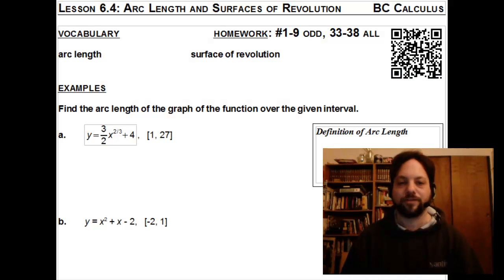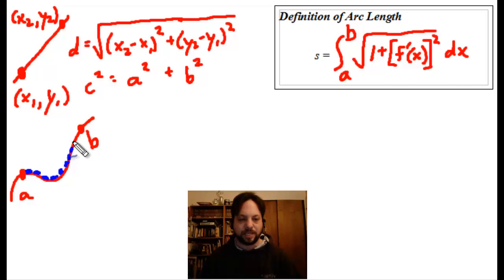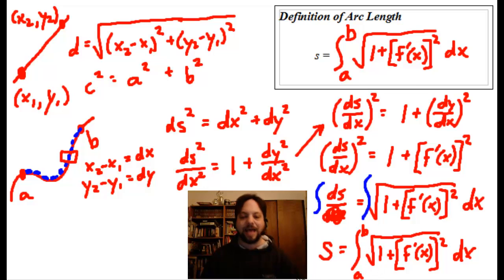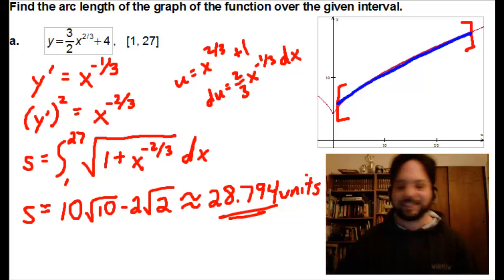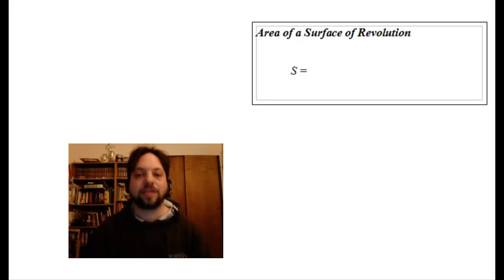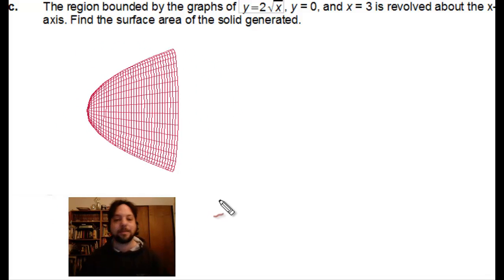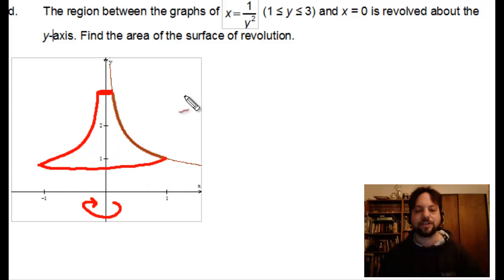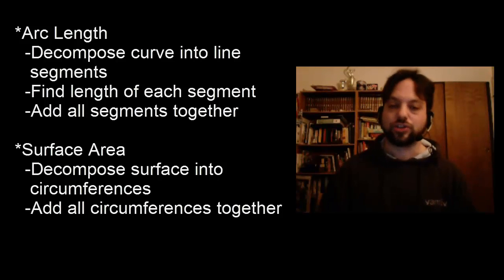Lesson 6.4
Arc Length and Surface Area